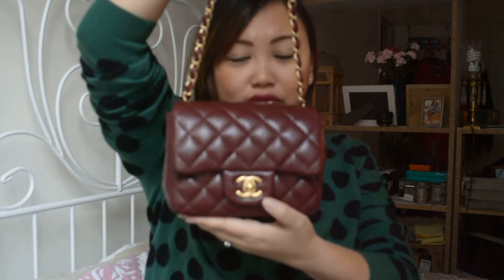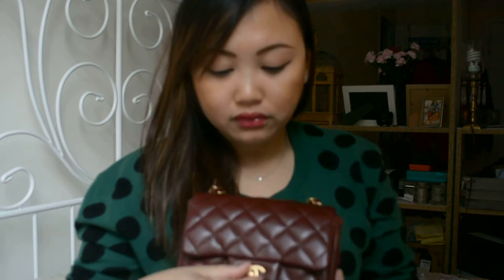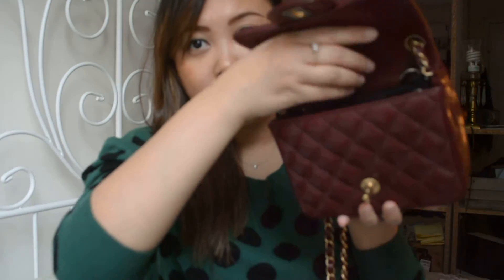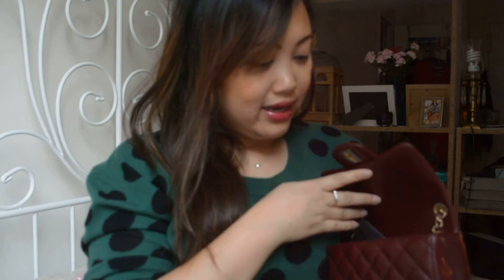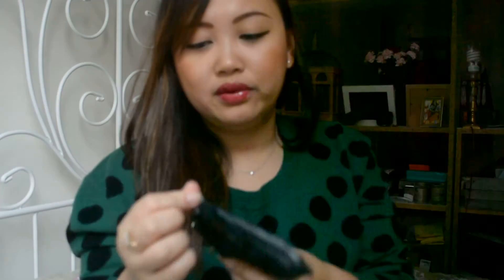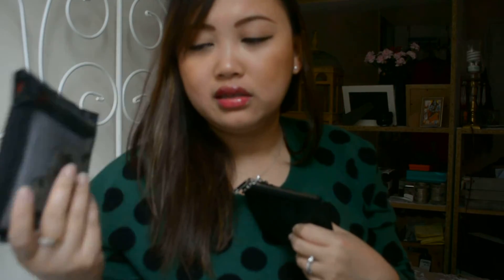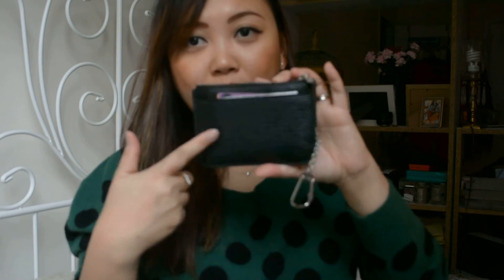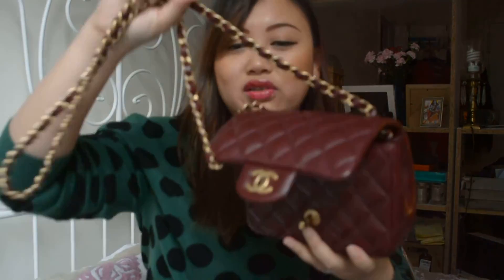What Fits in My Chanel Mini Square Bag | The Bargain District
Hi All,
I would like to show you what fits in my Chanel mini square bag in the color burgundy with caviar leather. If I condensed what I carry down to necessities it's definitely doable to use this bag as an everyday bag especially in New York because I'm constantly on the go and would need my hands to be free.

What I'm wearing:
Sweater: Burberry (Men's section)